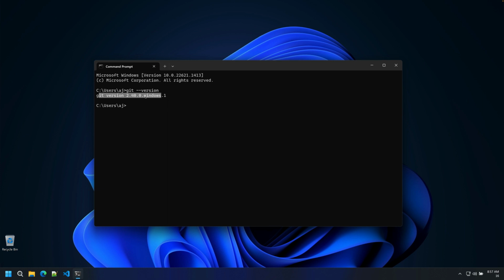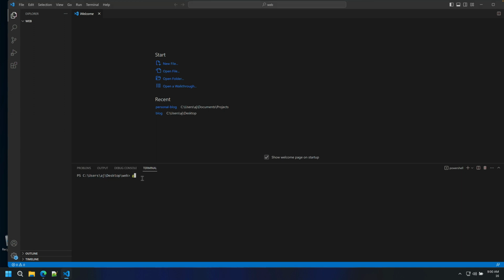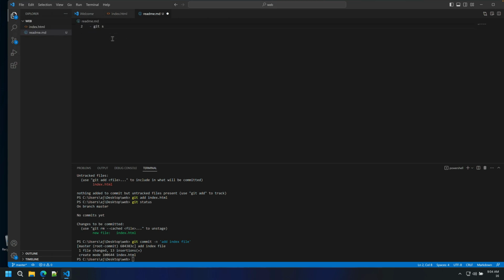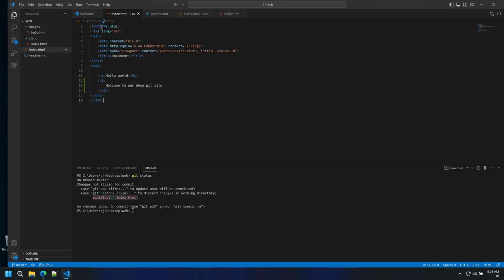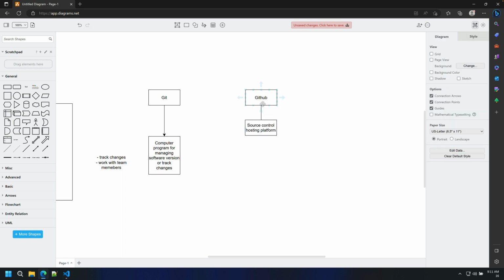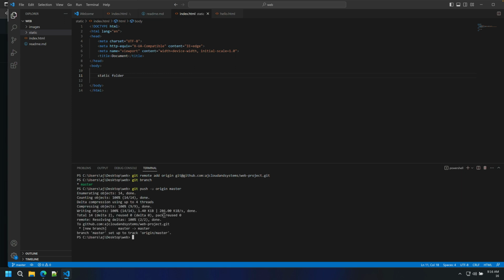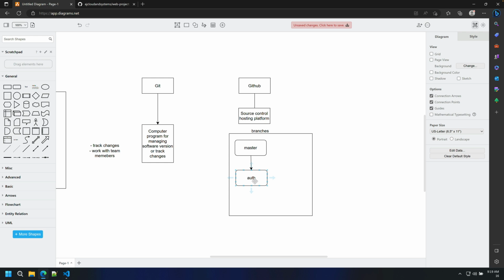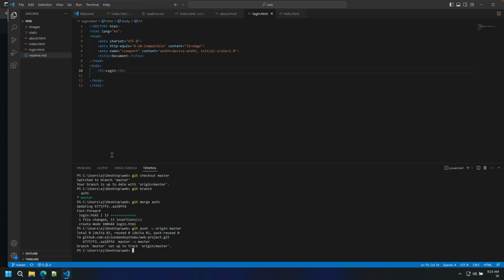Git and GitHub in One Video: Complete Walkthrough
start a new Git project, make changes to your code, commit those changes, and push your code to GitHub.

We'll walk you through the process step-by-step, starting with creating a new repository, adding and modifying files, and staging changes. You'll learn how to commit your changes, add commit messages, and push those changes to GitHub.

This tutorial is perfect for beginners who want to learn Git basics and start using version control in their own projects. By the end of this video, you'll be able to start your own Git projects, make changes to your code, and collaborate with others using GitHub.

So, if you're ready to take your coding skills to the next level, watch this Git Basics tutorial now and start your journey towards becoming a Git expert!